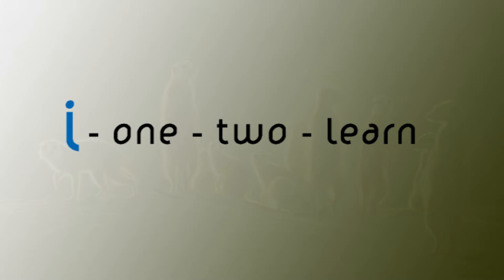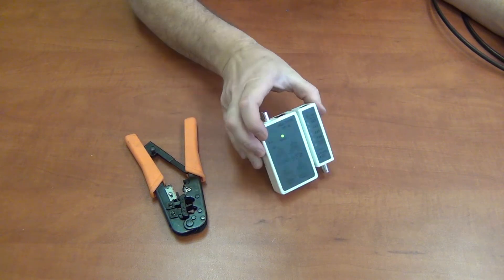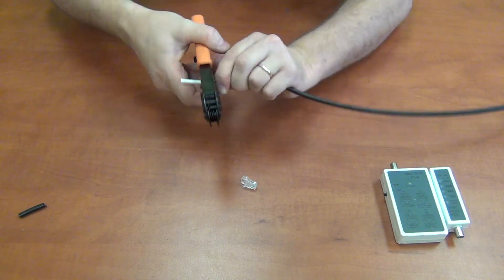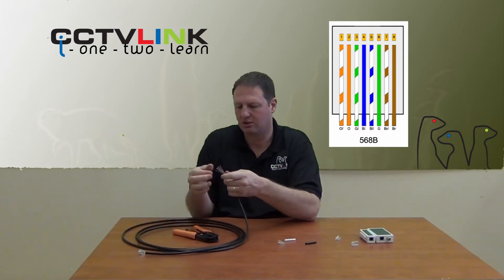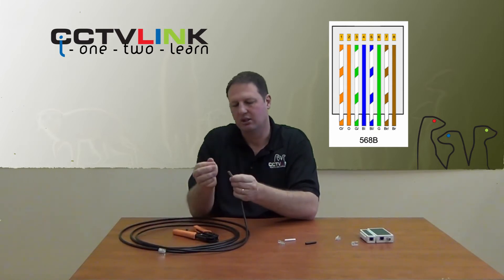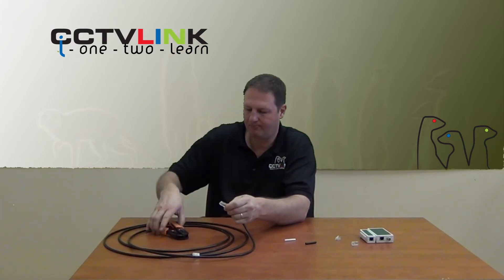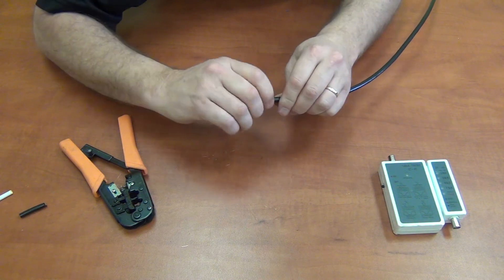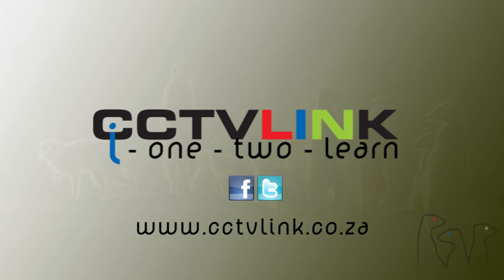How to Crimp an RJ45 - CCTVLINK How To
This video shows how to connect RJ45 connectors to CAT5 or CAT6 network cable.

Please post any questions that you have regarding this video or anything at all related to CCTV equipment.

About CCTVLINK
We are a leading importer & distributor of CCTV Camera Security Systems.  We offer a wide range of CCTV solutions to meet your needs.